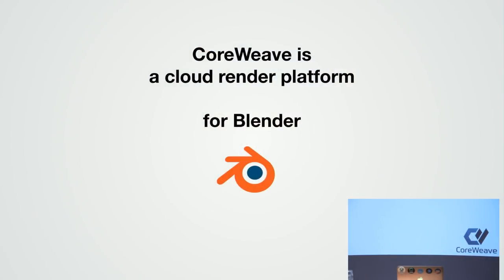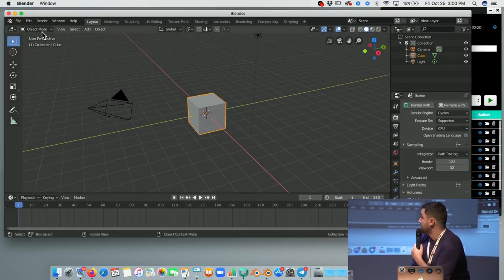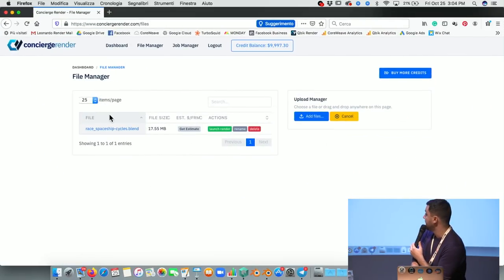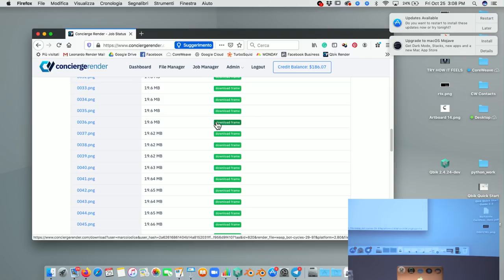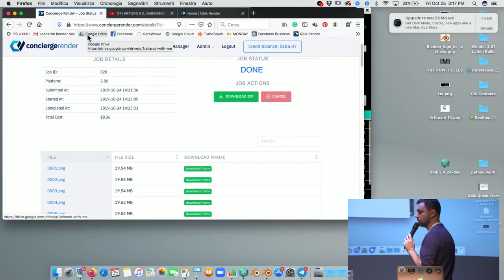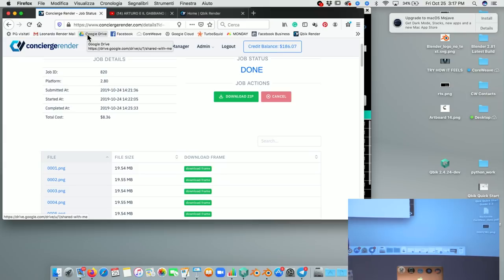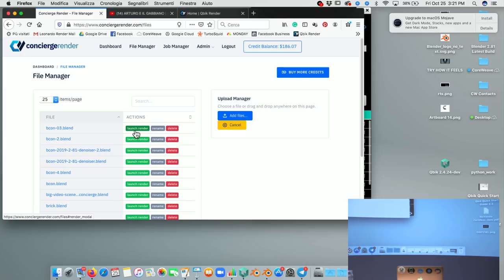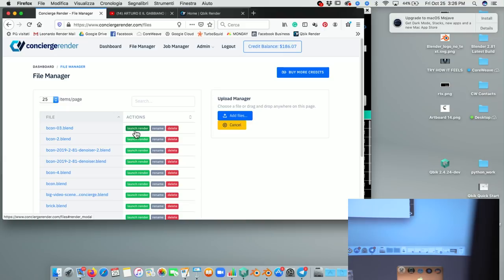CoreWeave: Unlimited Render Scale